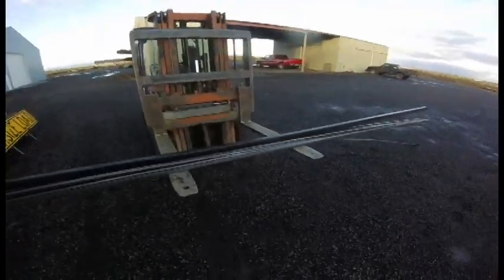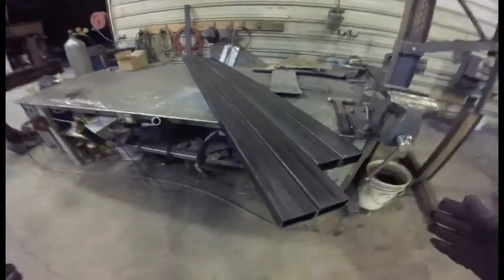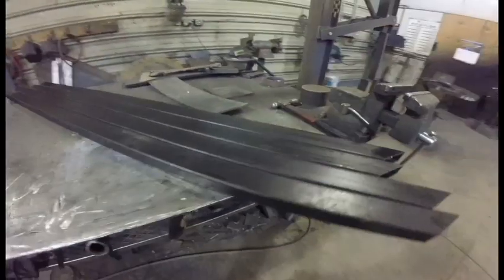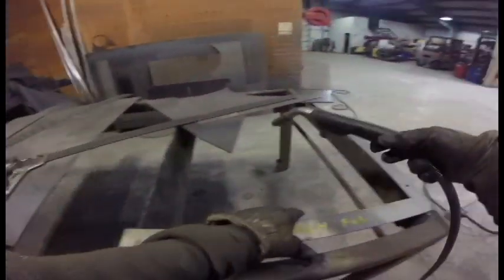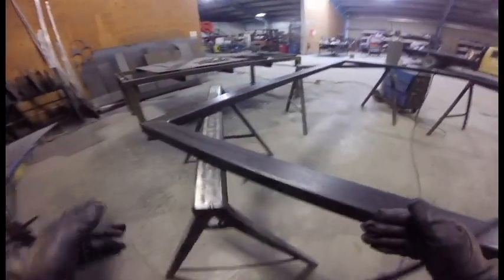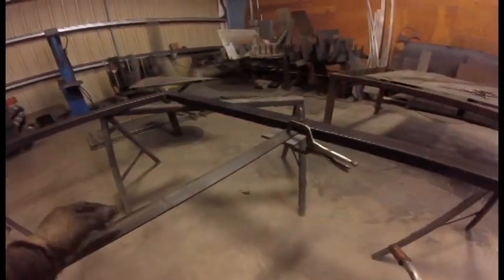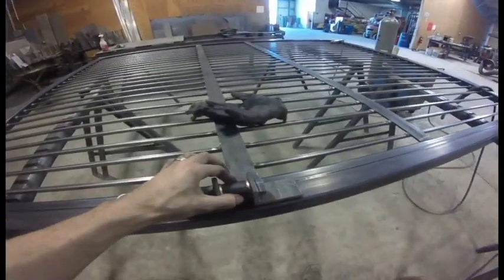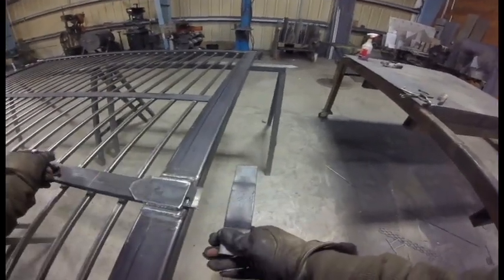Making a Steel Gate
how i made a gate for my parents

all music is from the youtube music library